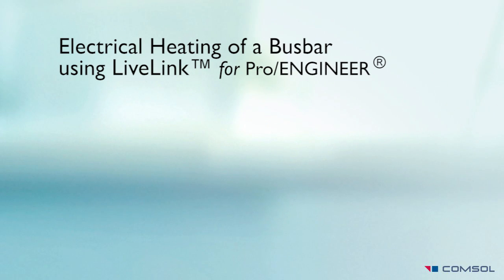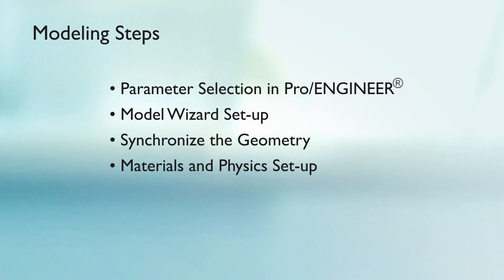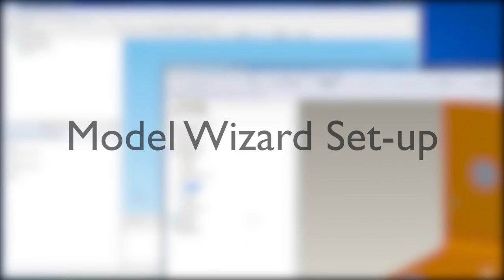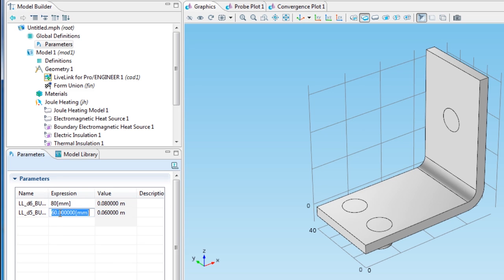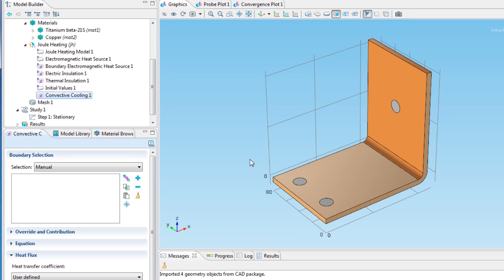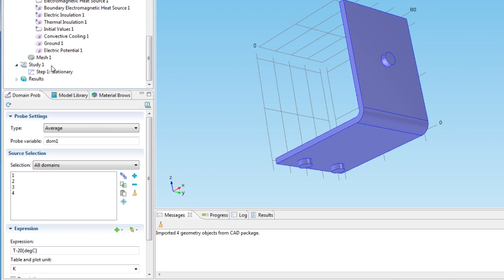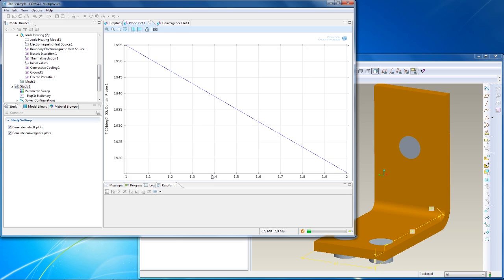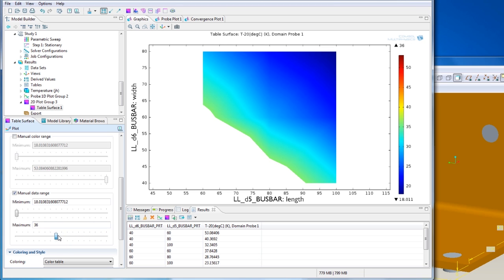Electrical Heating of a Busbar using LiveLink for Pro/Engineer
Watch this video to find out how to create a COMSOL Multiphysics model with the geometry from Pro/ENGINEER. This tutorial uses the example of the electrical heating of a busbar made out of copper.